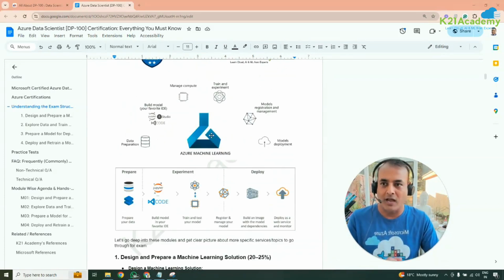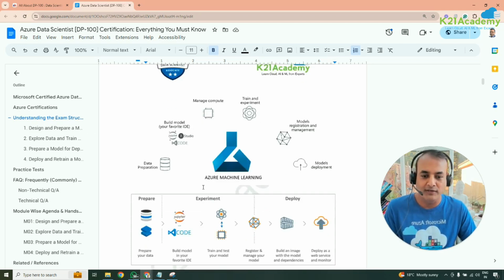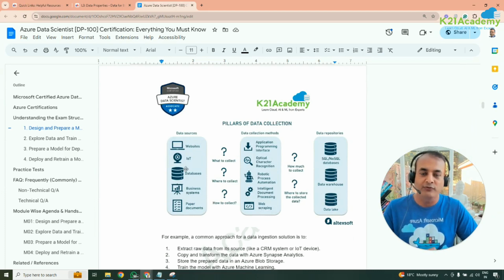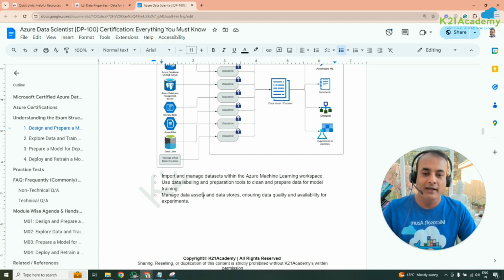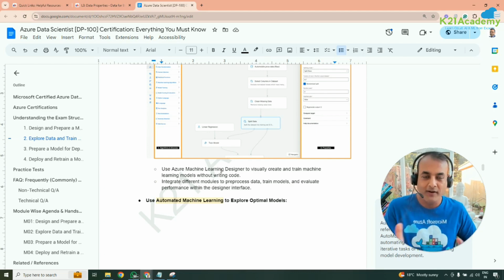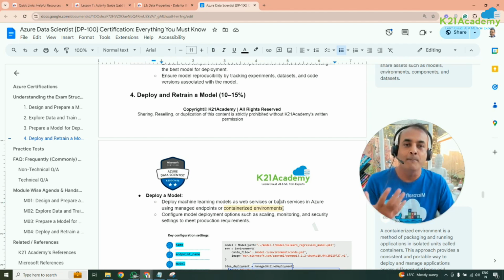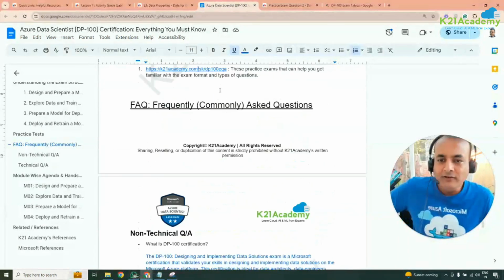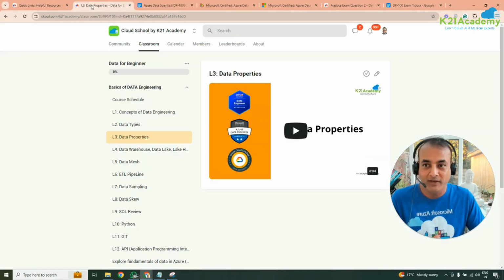Best Tips to Master the Azure Data Scientist Certification (DP-100) | K21Academy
Ready to become a Microsoft Certified Azure Data Scientist Associate? 🚀

In this video, I break down the entire DP-100 certification, covering the four key domains you need to master.

With over 20 years of IT experience in cloud and AI, I’ll guide you through the essential topics, top learning resources, and insider tips to help you pass the exam with ease.

Whether you're just starting out or refining your skills, this video has everything you need to confidently prepare for and ace the Azure Data Scientist certification. Get ready to fast-track your success!